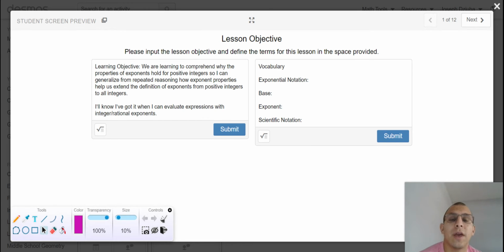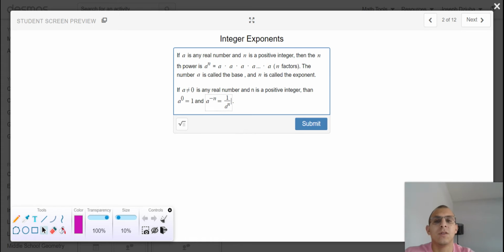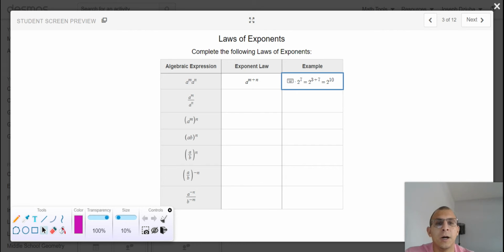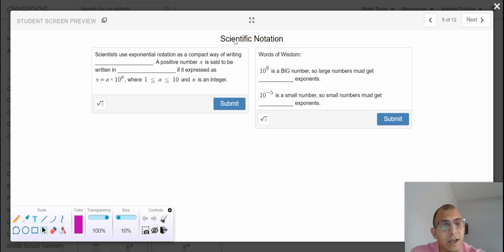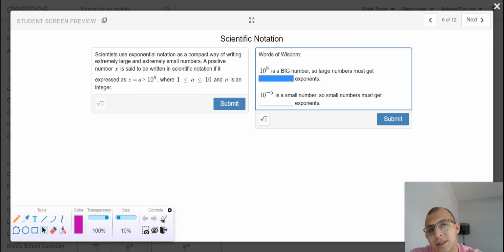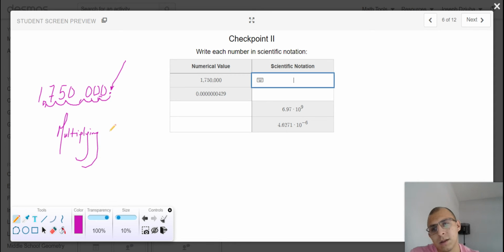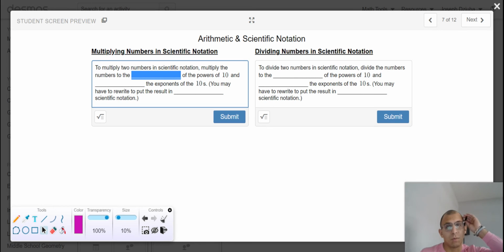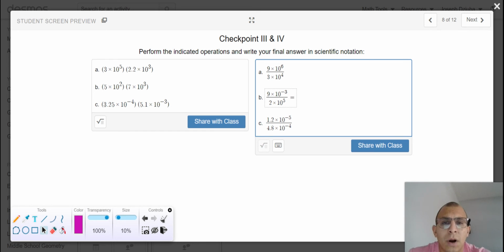Unit 5, Lesson 6: Scientific Notation